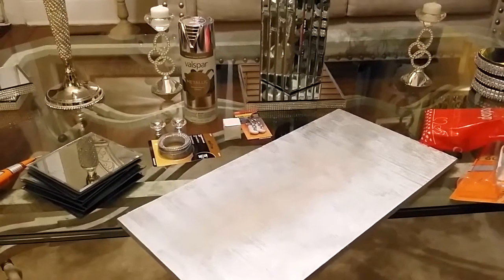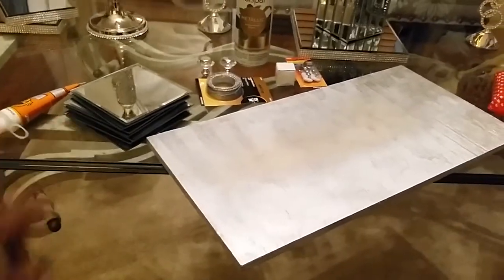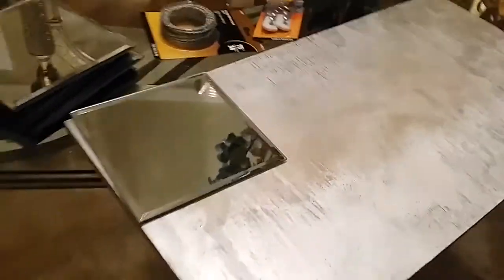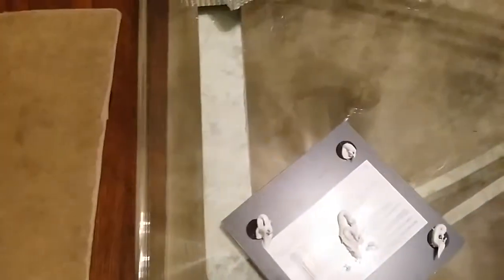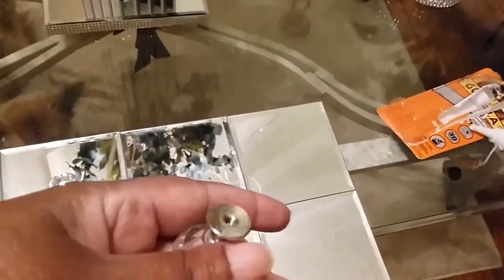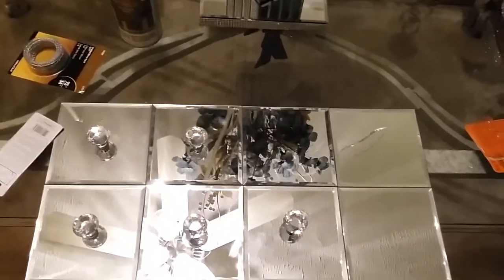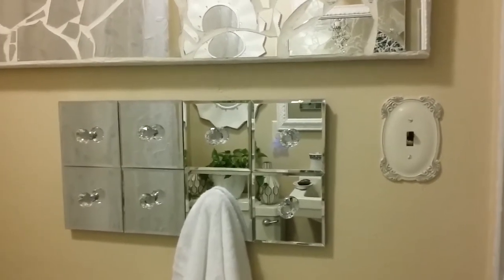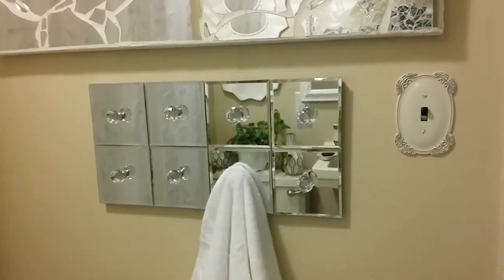D.I.Y Mirrored Glam Towel & Coat Hanger...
This DIY was very easy to do. Please excuse all my shaking I do not have my tripod. I appreciate your patience. I apologize for not doing any DIYs lately but I will be getting back to them I have been doing them but not filming. All my materials were bought at different places Lowe's and the Dollar Tree my crystal knobs were bought at Amazon the link will be below. Love you guys.
Dxhycc 10 Pcs Crystal Glass Cabinet Knobs 30mm Diamond Shape Drawer Kitchen Cabinets Dresser Cupboard Wardrobe Pulls Handles

Materials used

Wooden board- Lowe's 10 x 20
Spray paint- Lowe's
Square glass- Dollar Tree
Gorilla Glue- Lowe's
Hanging hooks- Lowe's
Crystal knobs- Amazon link above